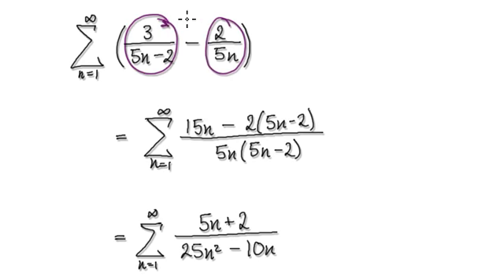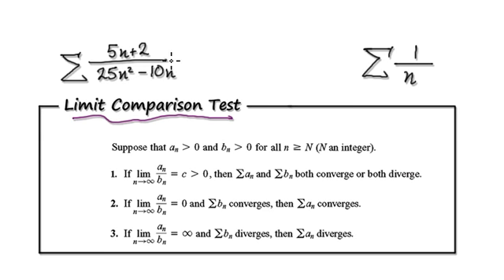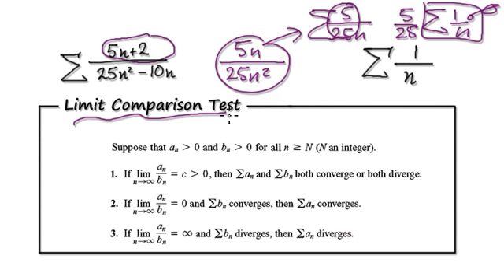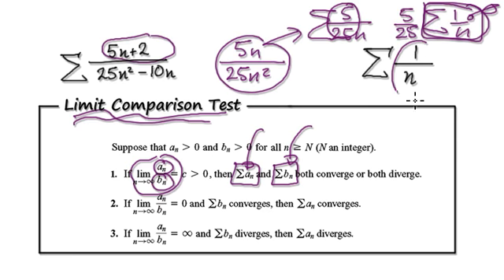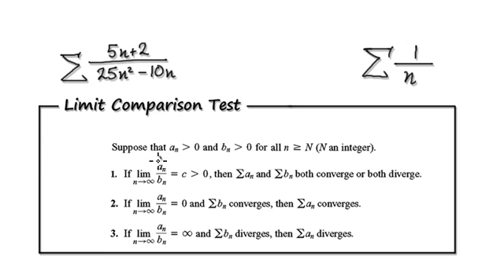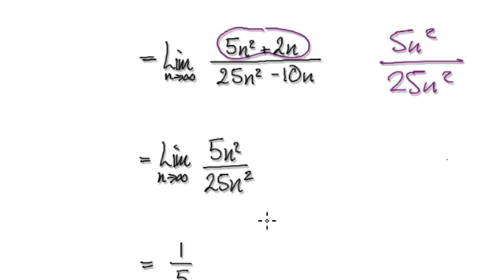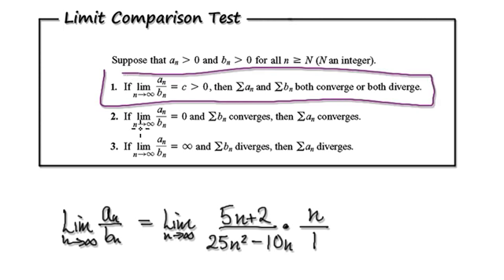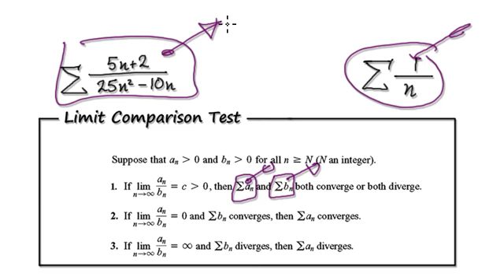Video 2656 - Random convergence test for series - Practice